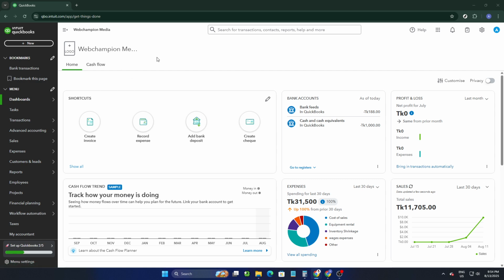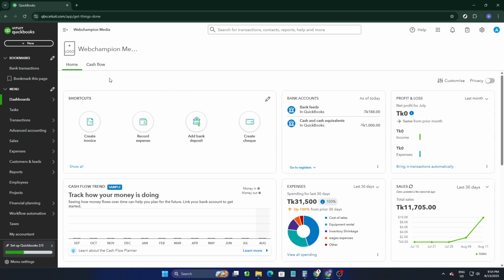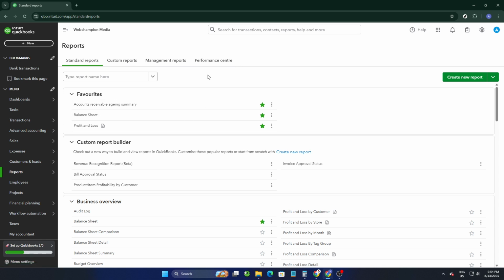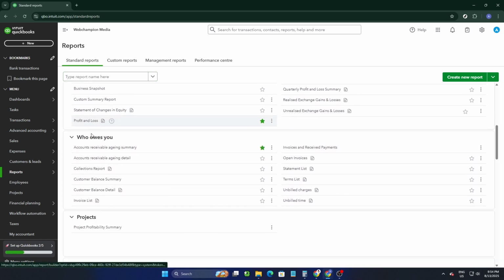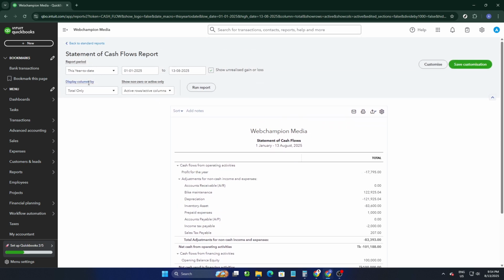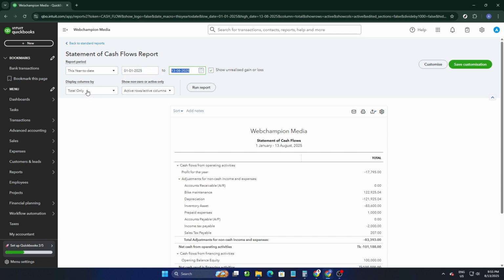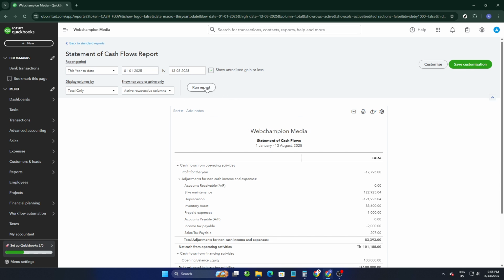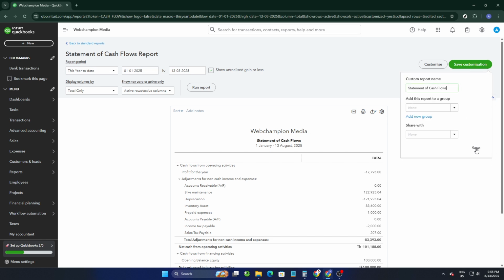How To Run Cash Flow Report In QuickBooks Online (2025)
- How To Run Cash Flow Report In QuickBooks Online
In this video, How To Run Cash Flow Report In QuickBooks Online  you will learn step-by-step how to generate and customize a cash flow statement in QuickBooks Online, including tips for tracking income, expenses, and financial reports to better manage your business finances.